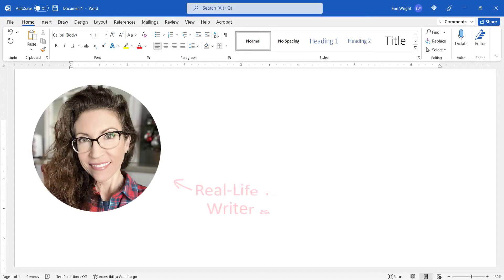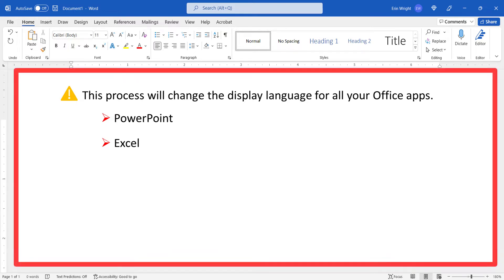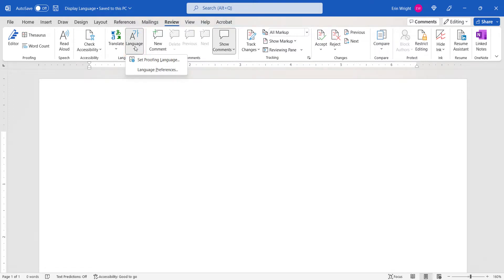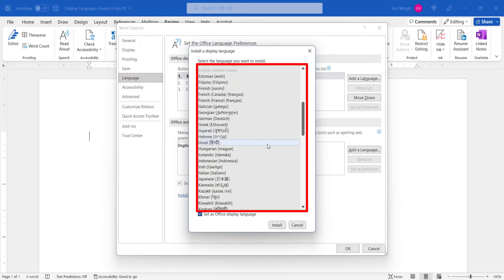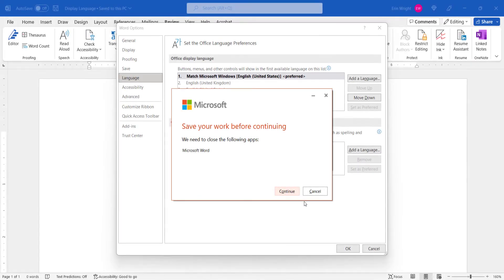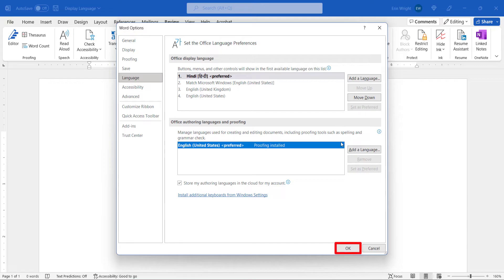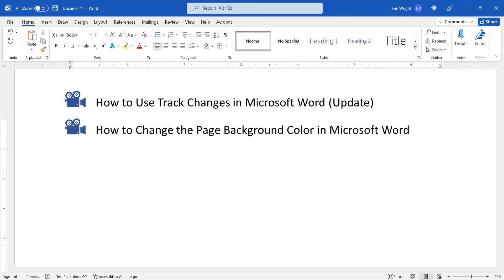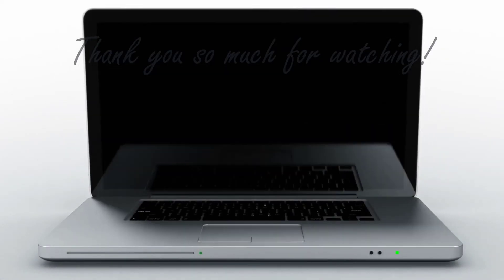How to Change the Display Language in Microsoft Word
Learn how to change the display language in Microsoft Word. The display language appears in the ribbon, dialog boxes, buttons, and menus.

These steps apply to Word for Microsoft 365, Word 2021, and Word 2019.

Chapters:
00:00 Introduction
00:55 How to Change the Display Language
02:49 Conclusion